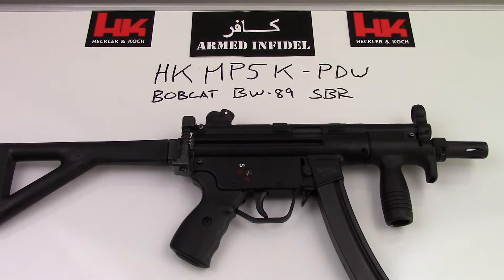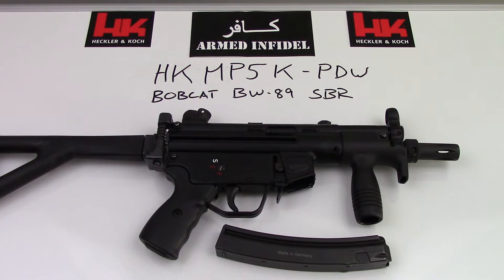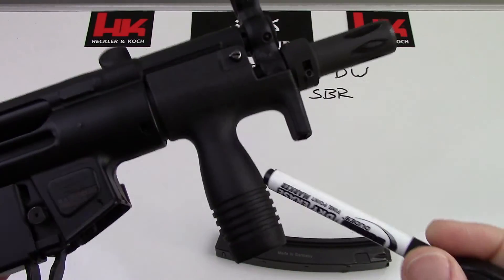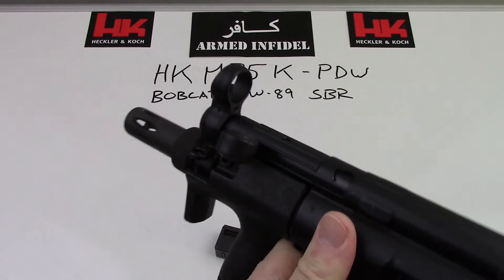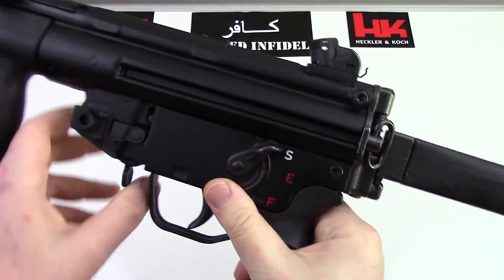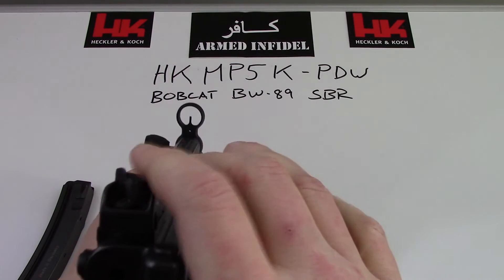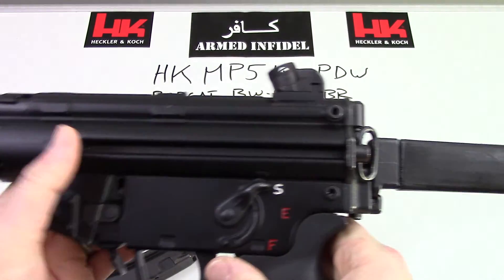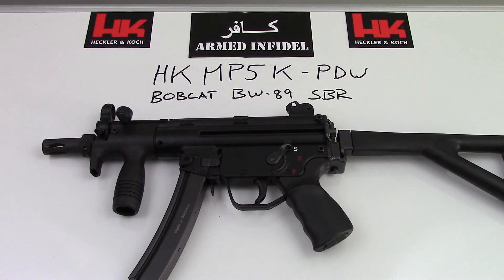HK MP5-K PDW Bobcat BW-89 SBR Review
This is a desktop review of my HK MP5-K PDW Clone. It was converted from a Bobcat Arms BW-89 Pistol. This is an NFA Registered SBR.